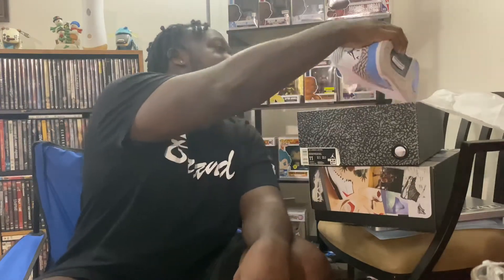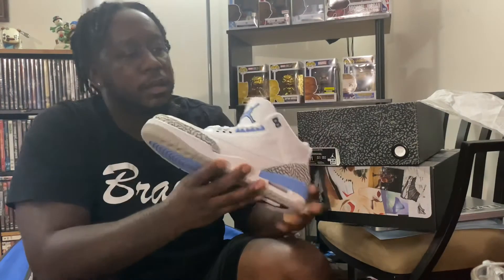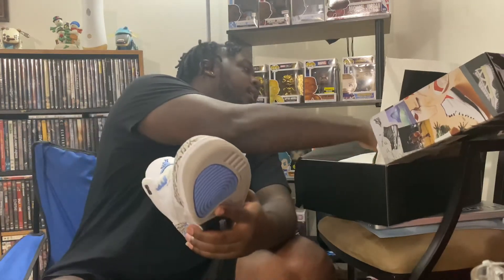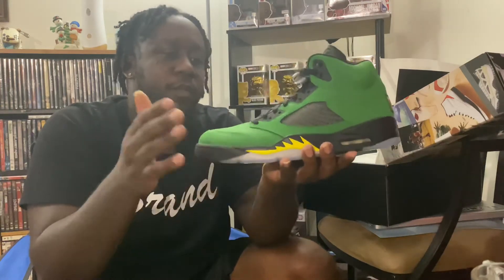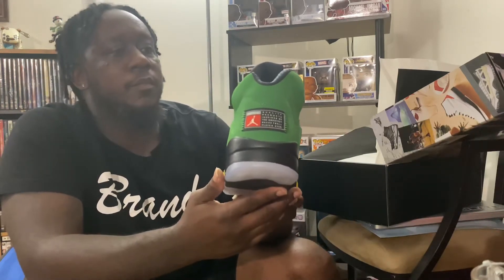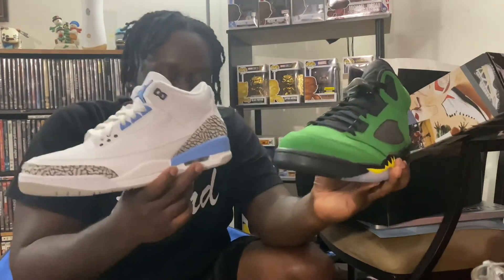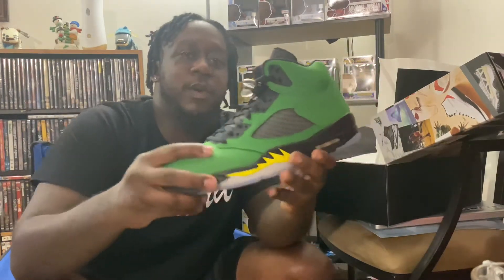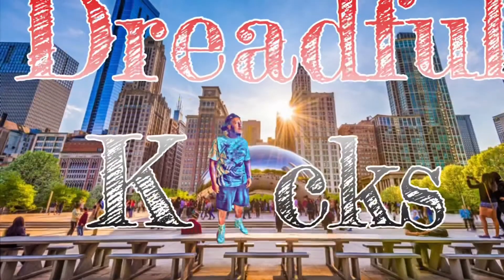Unc jordan 3 vs Oregon duck Jordan 5 who wins!!!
Follow me on all social media sites @Dreadfulkicks

Validkixx 524 main st Racine 53403

Nike outlet 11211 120th Ave #80 pleasant prairie 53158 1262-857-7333

Nike outlet 6170 w grand Ave #569 Gurnee IL 60031